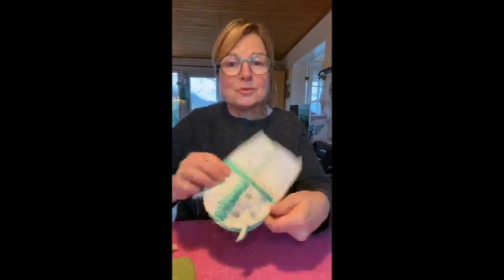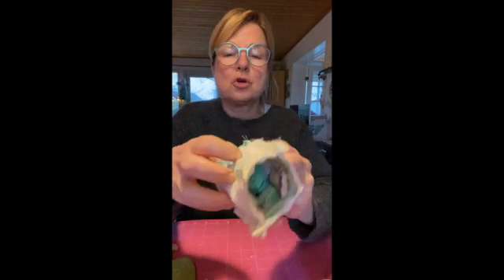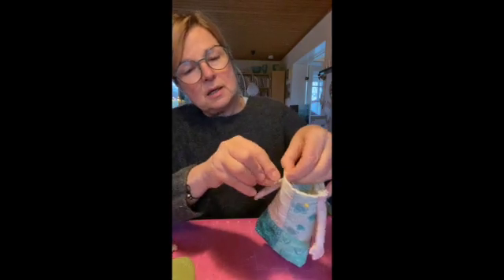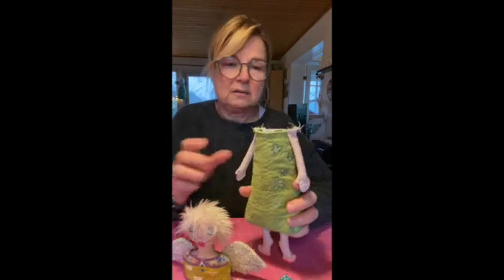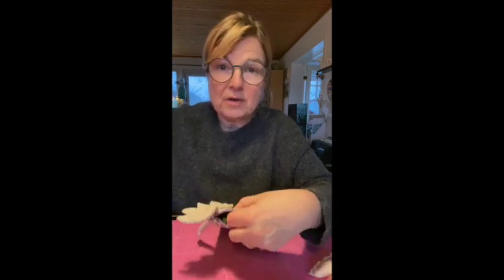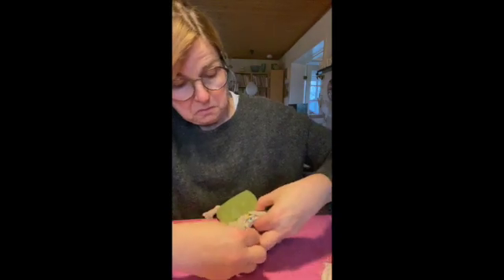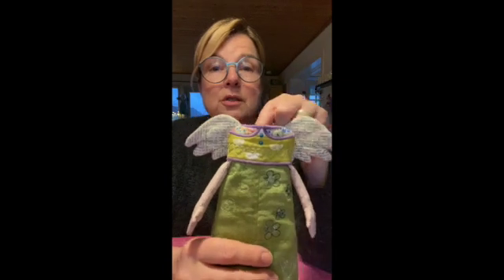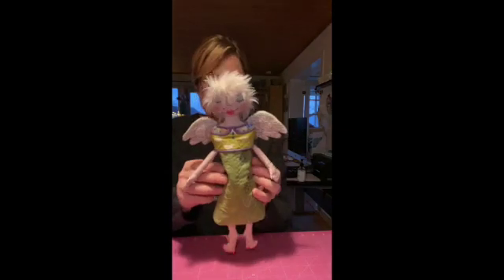FruBlomgren's Advent Angel part 2 of 2 SD 480p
This second part - video 2 of 2 - featuring my Advent Angel - the tiny version for hoop size 4 x 4" - shows how I mount the torso to the skirt and thereby finish the angel doll